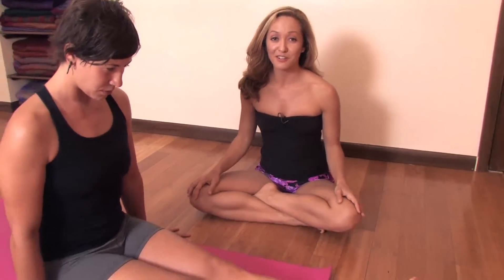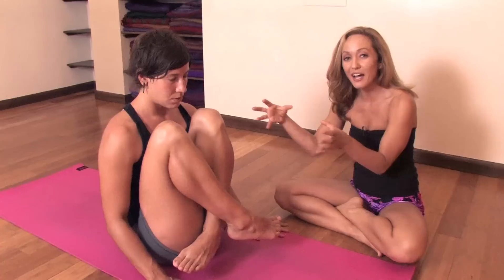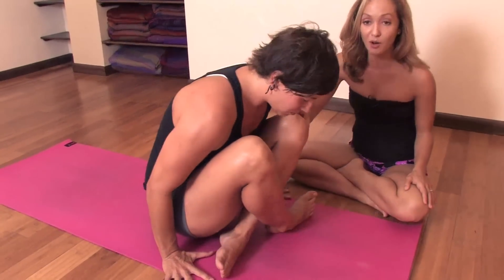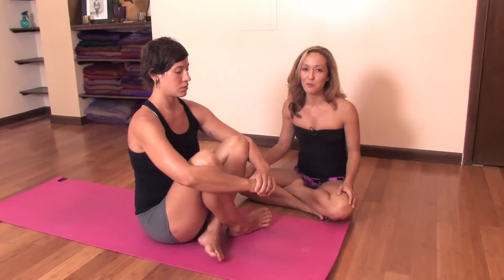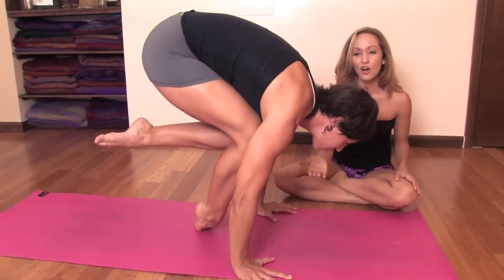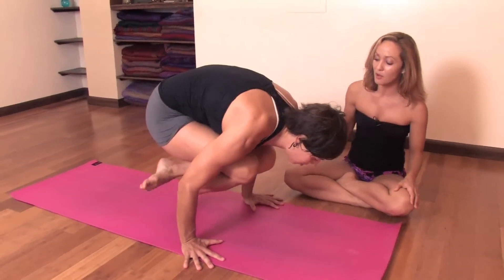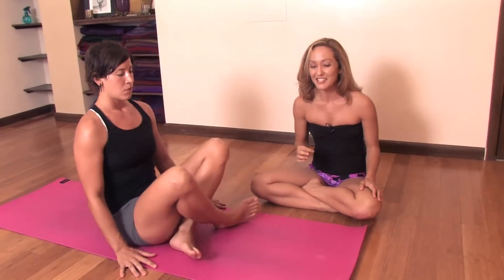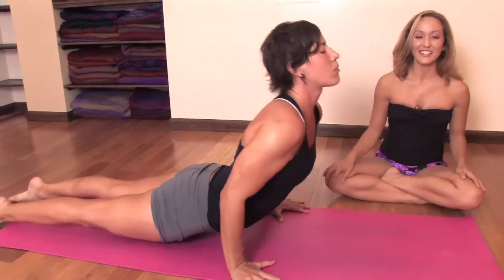Ashtanga Yoga : How To Jump Back , with Kino MacGregor at Miami Life Center